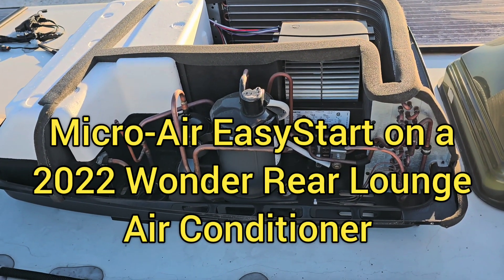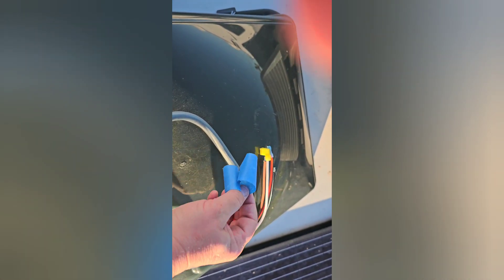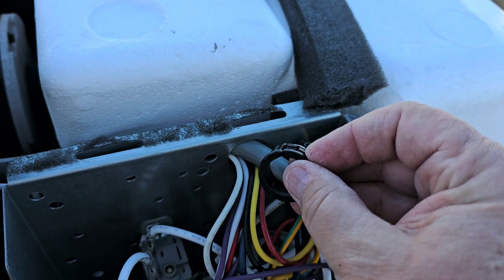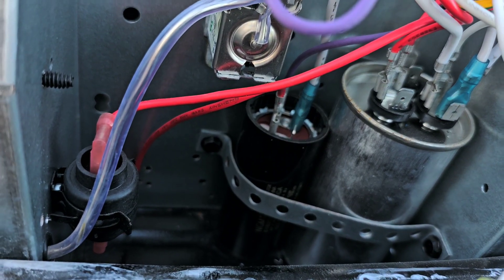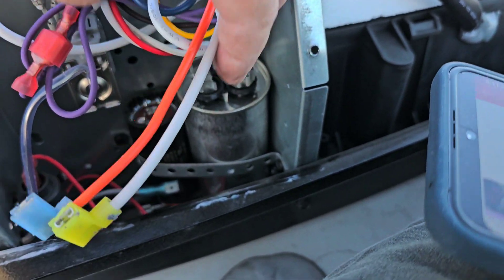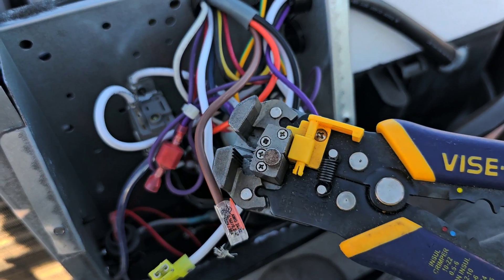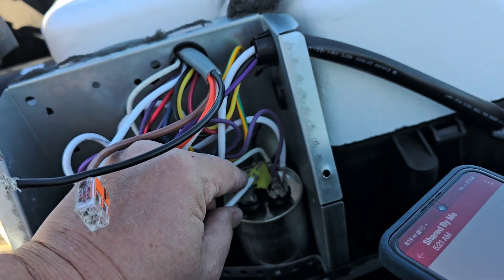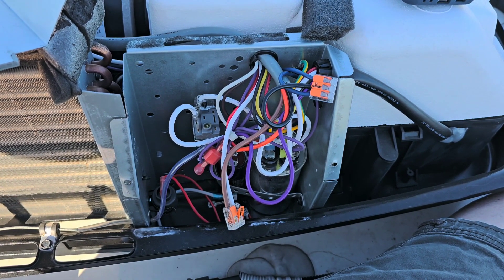Installing a Micro-Air EasyStart on a Leisure Travel Vans Air Conditioner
Installing a Micro-Air EasyStart 364 to your Leisure Travel Vans Dometic Penguin ll air conditioner is required if you want to run the air conditioner off a 20a shore power outlet or a 3000w inverter and Lithium batteries. The other benefit you get from an EasyStart 364 is that it makes the air conditioner run a little quieter. You don't hear that big jolt when the air conditioner compressor kick on. It also reduces the compressor start amperage spike by nearly 60%. This makes it easier for the generator and 3000w inverter to run the compressor. It also allows you to run the air conditioner off a 20a shore power outlet. So installing a Micro-Air EasyStart 364 has many benefits no matter how you might use your LTV air conditioner.

The Micro-Air EasyStart 364 takes 30 minutes to 1 hour to install. You can order the EasyStart 364 from Amazon, and it includes the installation kit. You can also order directly from the Micro-Air but you need to purchase the installation kit as well,

Make sure you check the contents of your Amazon purchased EasyStart 364, because sometimes it doesn't contain the installation kit and you'll need to call Micro-Air customer support and have them send you the installation kit. The installation kit contains; doubled sided tape, alcohol swabs, zip ties, and 2 position and 3 position WAGO Lever Lock connectors.

The tools you'll need for the installation are:
1. Flat and Phillips head screwdrivers
2. 5/16" socket and socket wrench or 5/16" nut driver or an adjustable wrench.
3. Wire Cutter and Stripper. I like to use this one,
4. Needle nose pliers
5. Cable ties

Disconnect from shore power and turn off your house battery switch by the step before you begin. Once you complete the installation, plug back into shore power and turn the house battery switch on. Then set your air conditioner thermostat on a setting that will allow it to cycle on and off. Let the air conditioner run for 1-2 hours so it can go through its learning process and then your done. For a faster learning process, run the air conditioner but just after you hear the compressor kick on change the thermostat setting so the air conditioner turns off or just turn it off. Do this 5 times for the learning process to complete. You know the learning process took place when you can measure at least 3 minutes between the time the compressor turns off and then turns back on. Remember the fan runs first and then you hear the compressor come on with a hum. Don't mistake the fan noise for the compressor. It's the compressor cycling on and off that is required for the learning process.